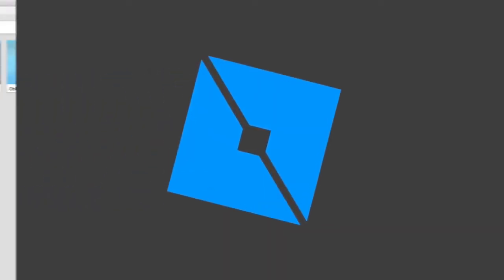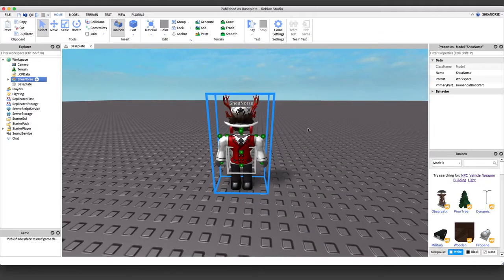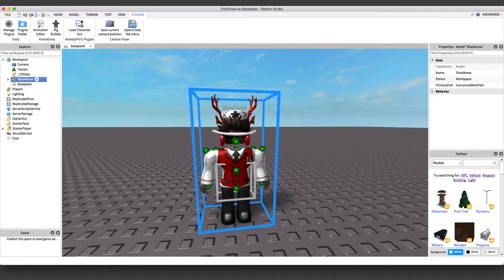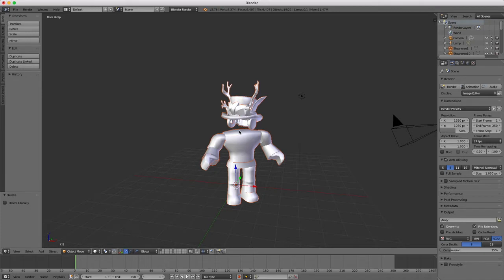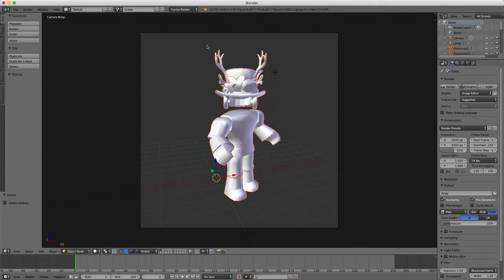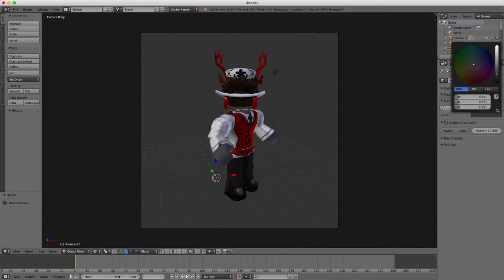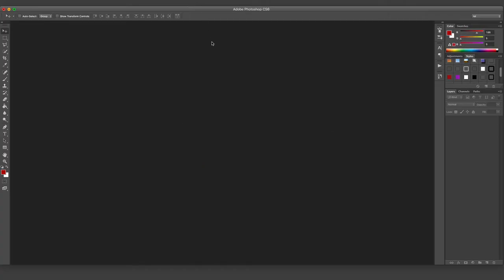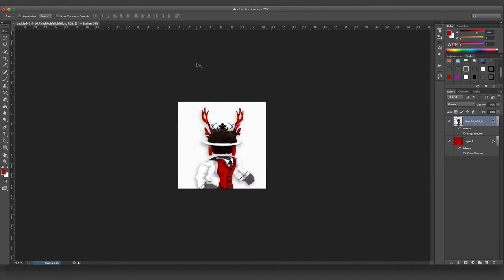How to make ADVANCED Roblox GFX With Blender | RTWS #1 (Sheasu/SheaNorse Reupload)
Original Desciption:
Can someone count how many times I say the words "Obviously" and "Basically" in the video, I would highly appreciate that.
Also, this took me forever to finish so I hope you guys get something from it.
Original Upload Date: January 12th 2018

Sheasu or SheaNorse was a Roblox Content Creator who makes tutorials, reviews, gameplays and more.
Somewhere in 2022, Shea decided to delete his main and his archive channel, making most of his work being gone.
Luckily someone on the archive.org managed to archive some of Sheas videos.